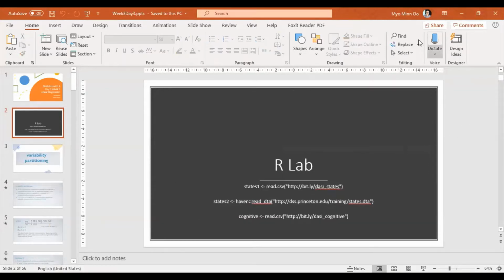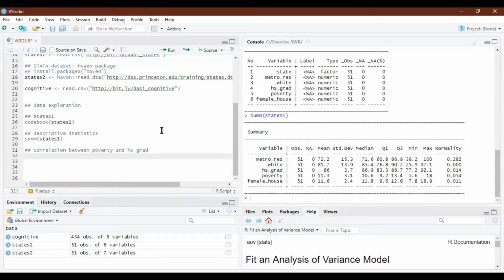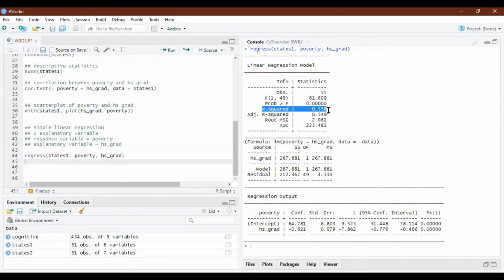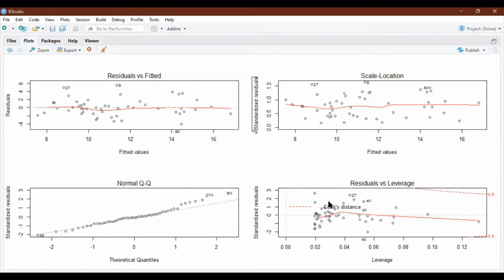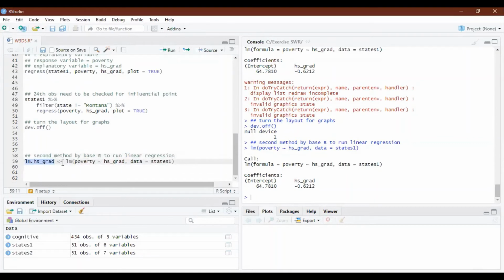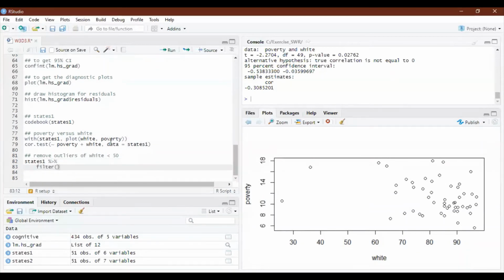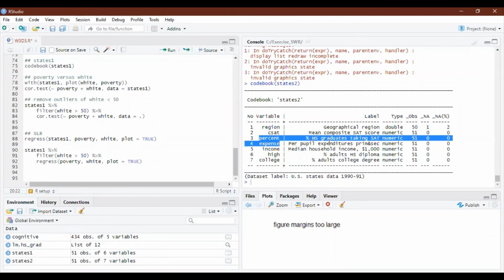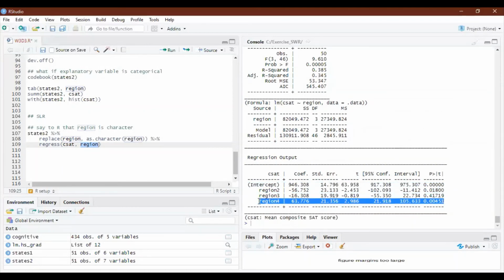Week 3: Linear Regression, Day 3 (ENG): R Lab for Simple Linear Regression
In this video, we demonstrate how to conduct a simple linear regression in R.